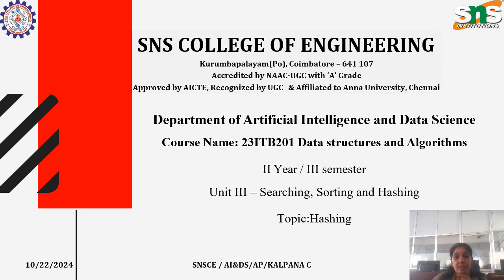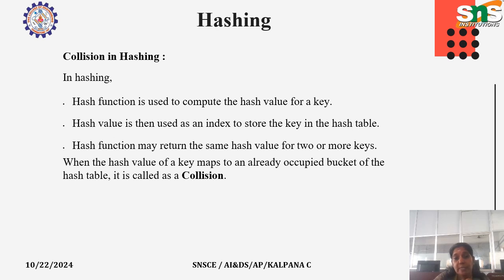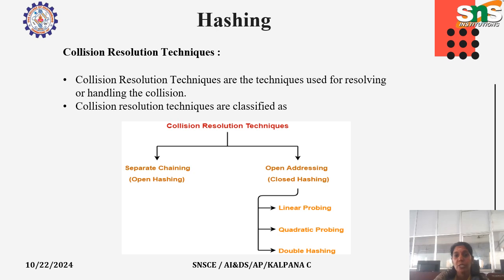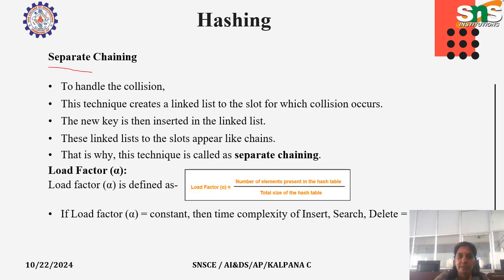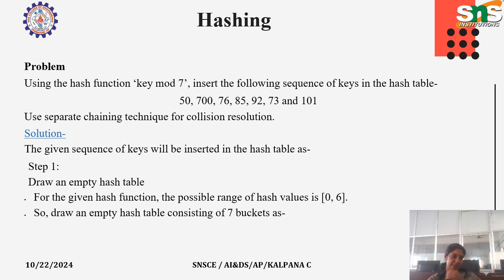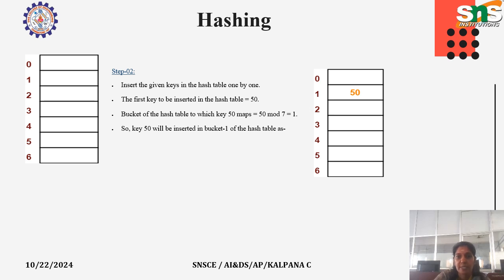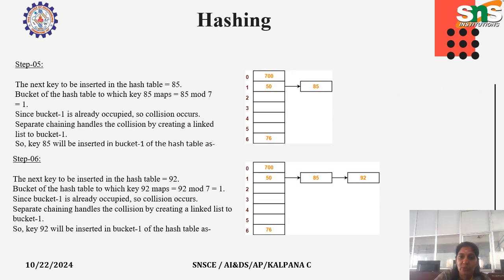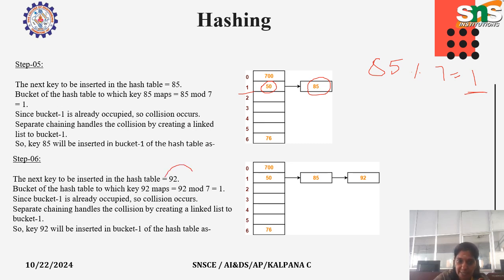Collision Resolution Techniques | Kalpana C -AP/AI &DS | SNS institutions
Collision resolution techniques address situations where two or more keys hash to the same index in a hash table. The main methods include chaining, where each table index points to a linked list of elements that share the same hash value, allowing multiple items to occupy the same slot without conflict. Another approach is open addressing, where all elements are stored directly in the hash table, and collisions are resolved by probing for the next available slot. Common probing strategies in open addressing include linear probing, which checks subsequent slots sequentially, quadratic probing, which increases the distance between probes quadratically, and double hashing, which uses a second hash function to determine the probe sequence. Each technique has its trade-offs in terms of space efficiency, speed, and susceptibility to clustering, influencing the choice based on the specific needs of the application.